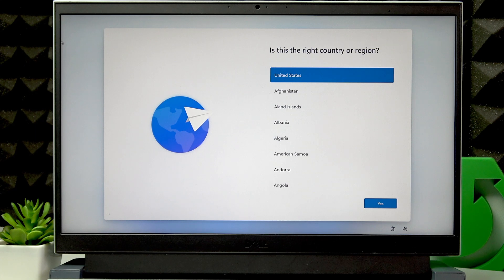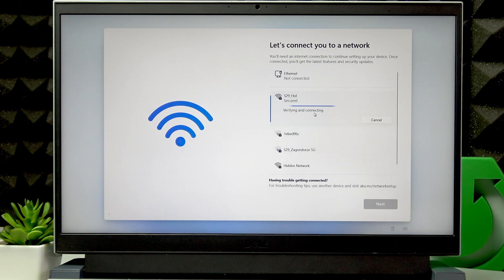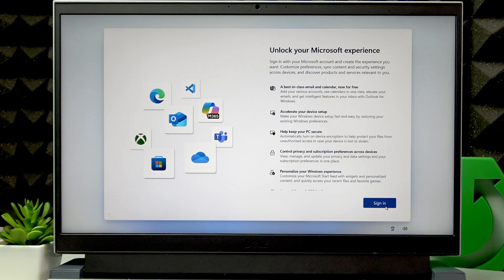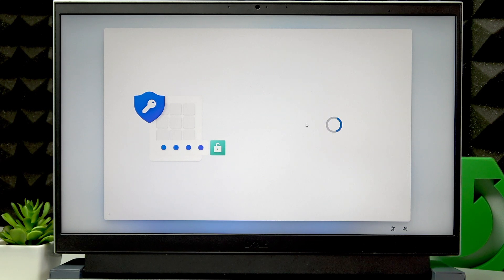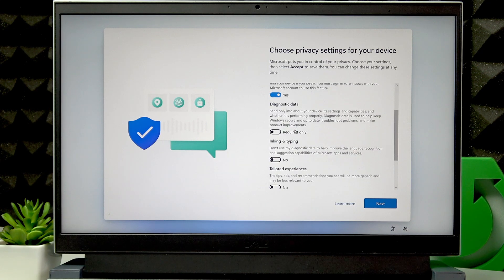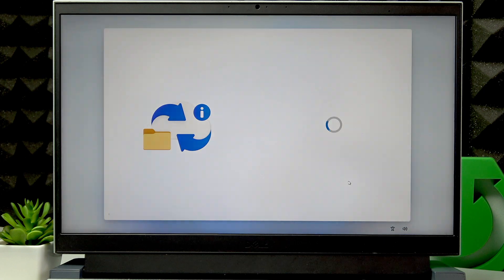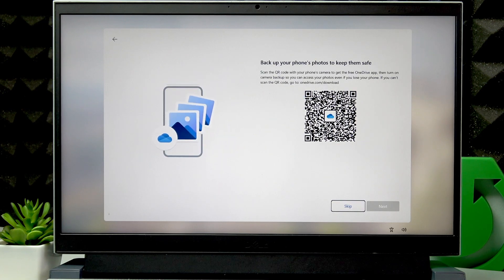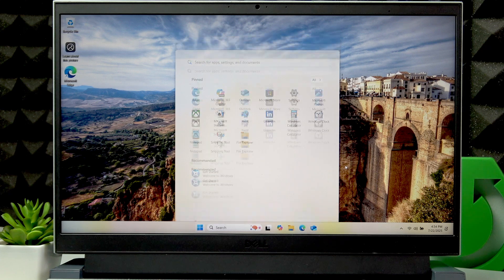DELL G15 – How to Set Up Your Laptop for the First Time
Setting up your new DELL G15 laptop is easy when you know the right steps. In this video, we walk you through the complete DELL G15 setup process, from choosing your country and keyboard layout to connecting to Wi-Fi, signing in with your Microsoft account, and adjusting privacy settings. You’ll also learn how to create a PIN, restore files from backup, and skip optional offers like Microsoft 365 or Game Pass. Whether you’re a first-time DELL user or just want a smooth Windows 11 setup, this guide will help you get your DELL G15 ready for use quickly and securely. Follow along to make sure your DELL G15 is set up exactly how you want it, with all the right settings for your needs.

How to set up DELL G15 laptop for the first time?
How to connect DELL G15 to Wi-Fi and Microsoft account during setup?
How to adjust privacy and security settings on DELL G15 during initial setup?

0:00 Start DELL G15 setup
0:07 Select country and keyboard layout
0:26 Add second keyboard layout (optional)
0:35 Connect to Wi-Fi or Ethernet
0:56 Windows updates and license agreement
1:16 Name your device and restart
1:37 Sign in to Microsoft account
2:10 Create a PIN
2:25 Choose privacy settings
3:06 Restore files or set up as new PC
4:09 Customize experiences and connect phone (optional)
5:05 Skip browser sync, Microsoft 365, and Game Pass offers
5:28 Setup complete